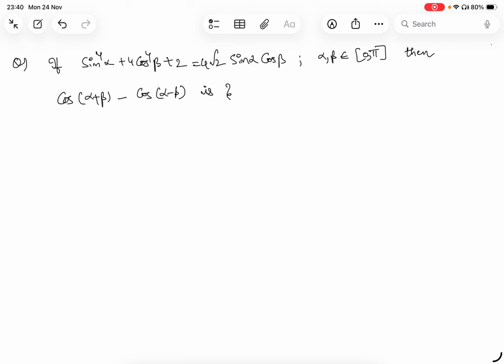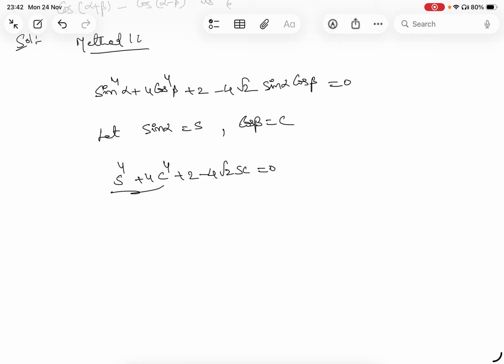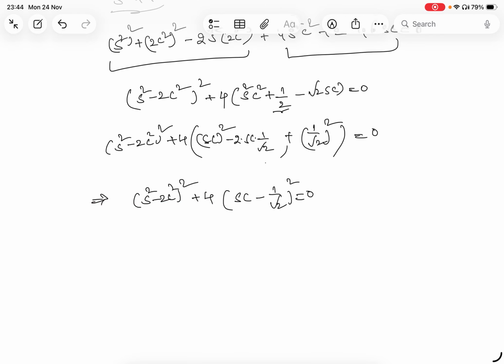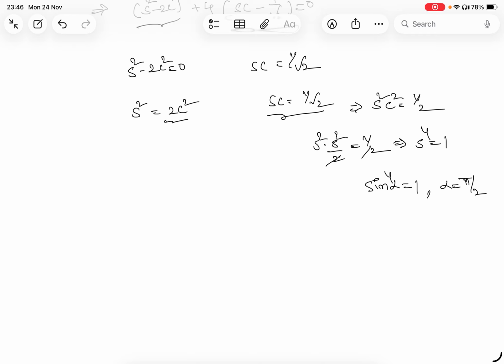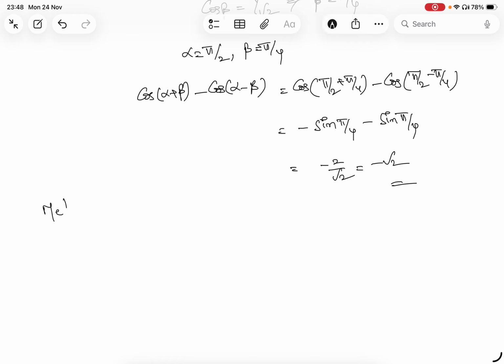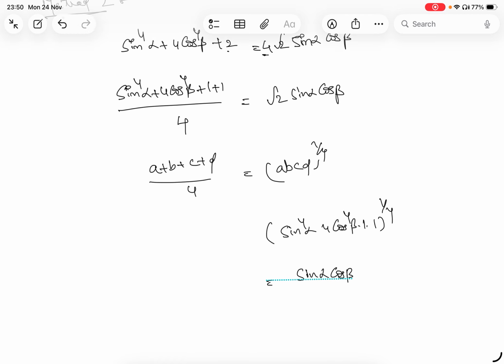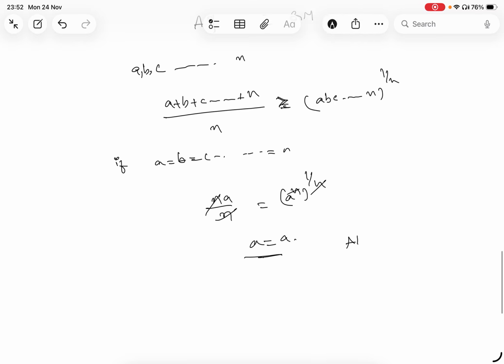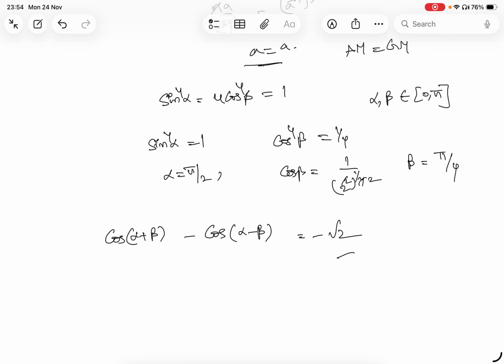Mathematical problems for IITJEE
if sin⁴α+4 cos⁴β+2=4√2 sinα cosβ; α,β ∈ [0,π] then cos(α+β)-cos(α-β) is